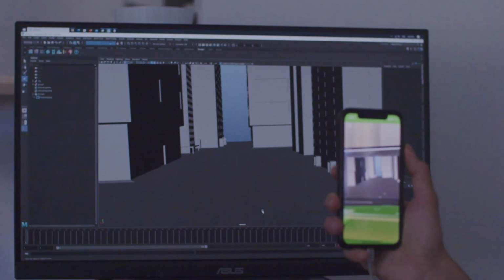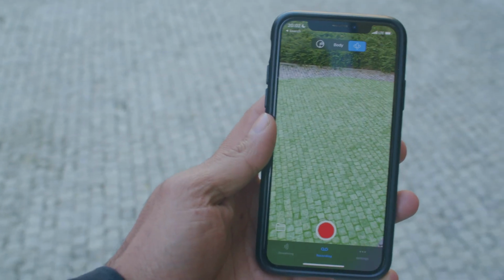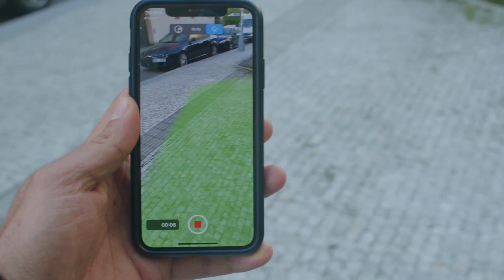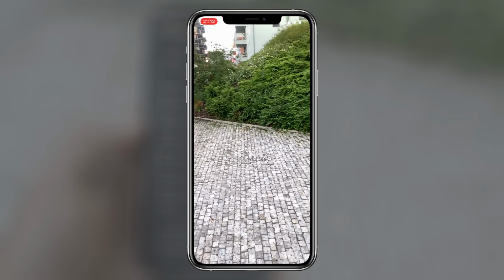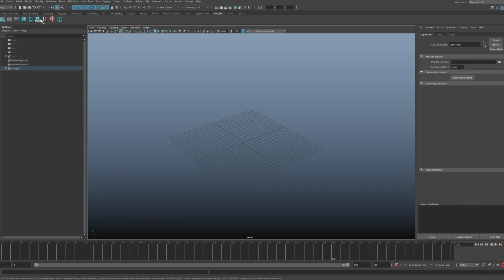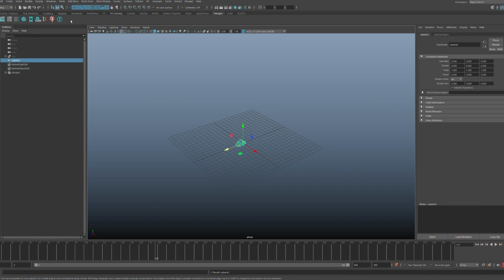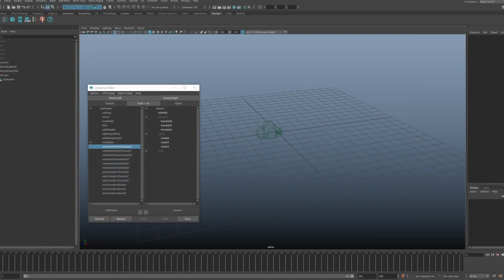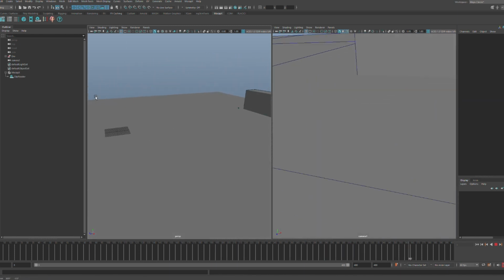MocapX - Camera Tracking and Local recordings